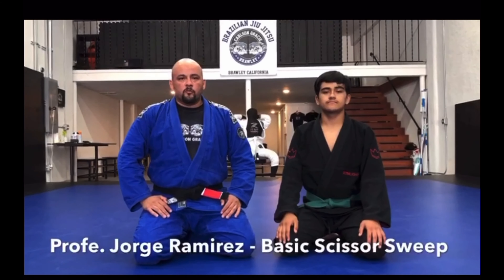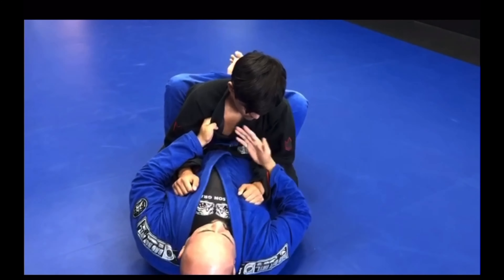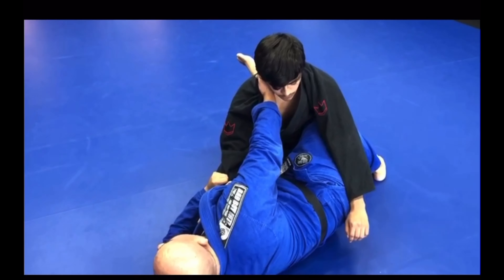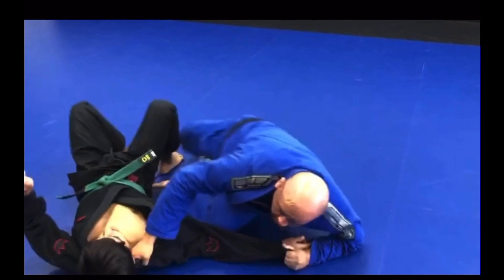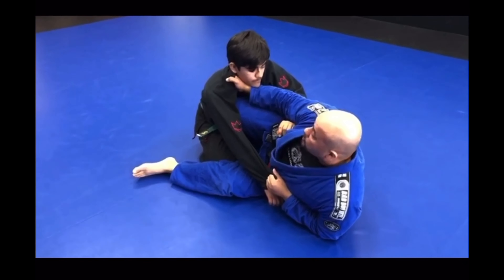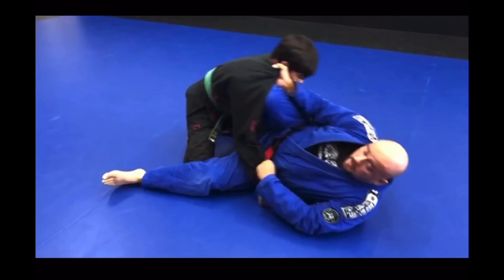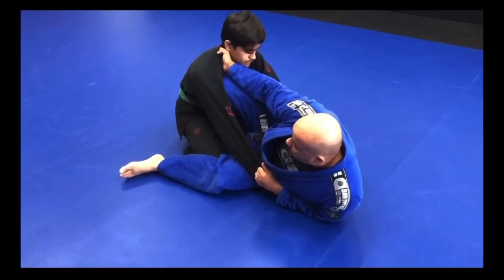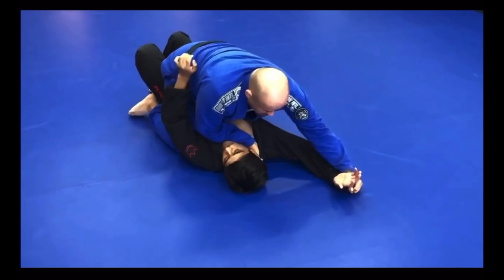Prof. Jorge Ramírez from CG Brawley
Prof. Jorge Ramírez from CG Brawley Sweeps. Quarantine class for all ages